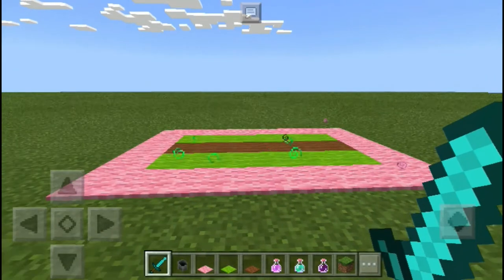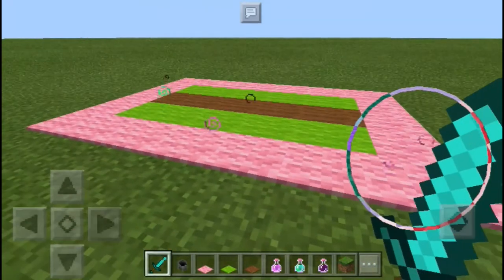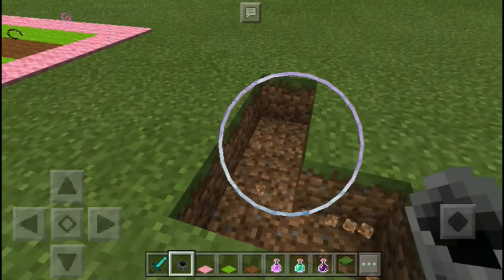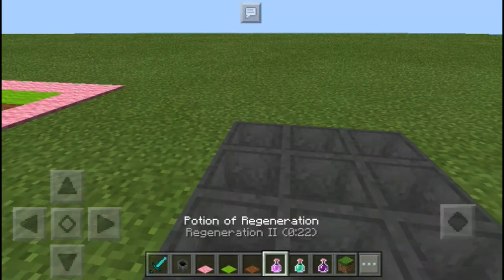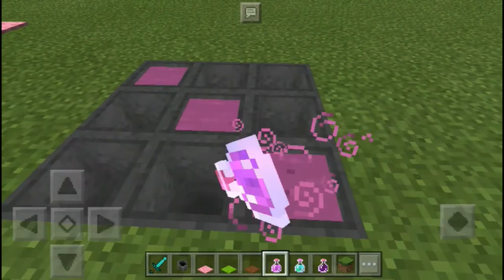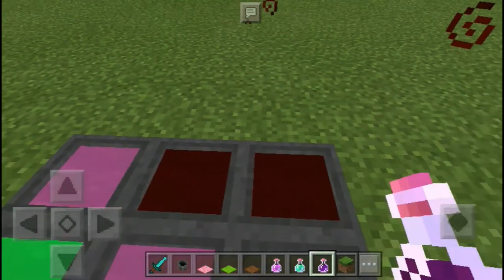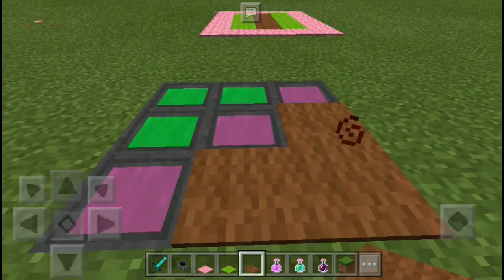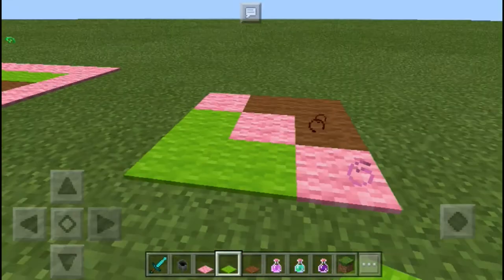How to make bubble carpet in MCPE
Cya!